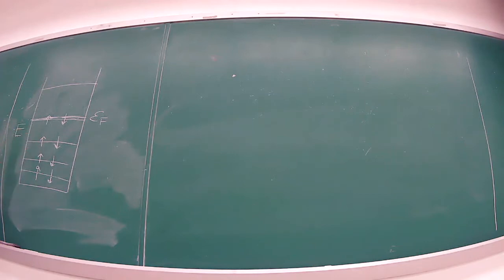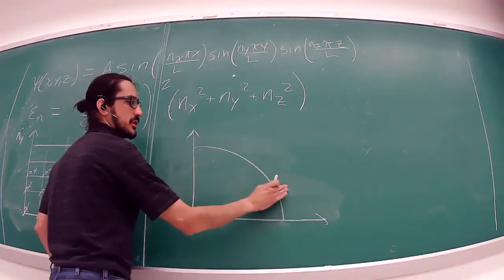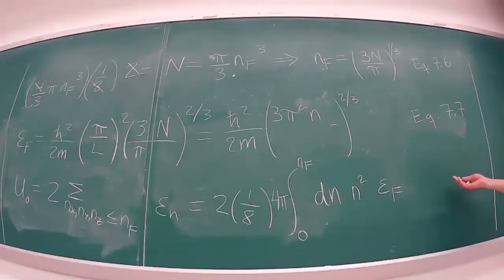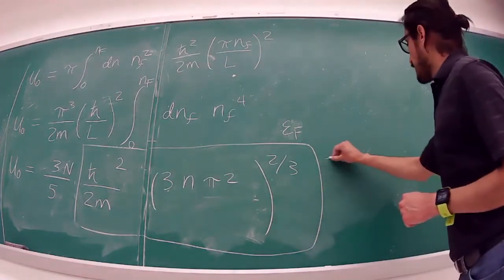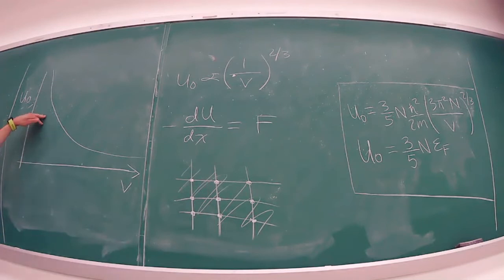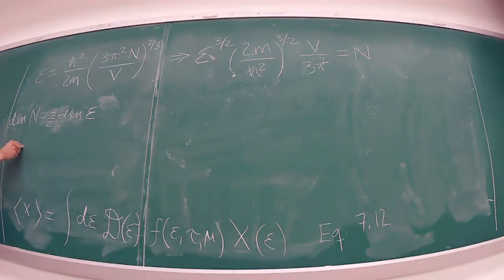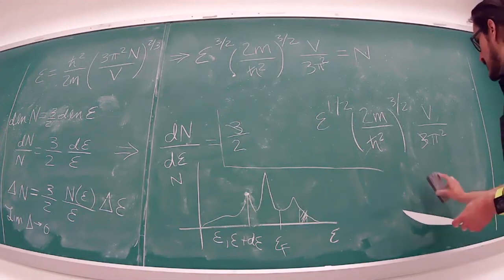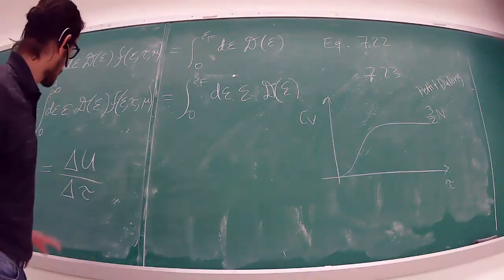Lecture 19 ideal degenerate Fermi gas